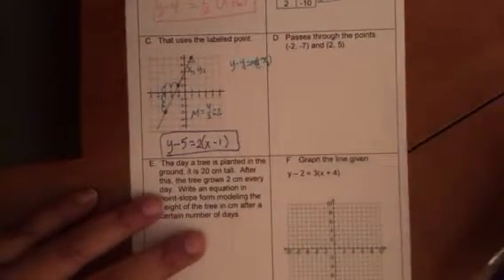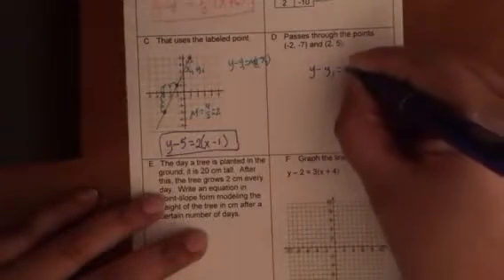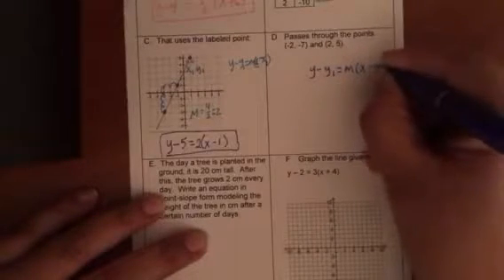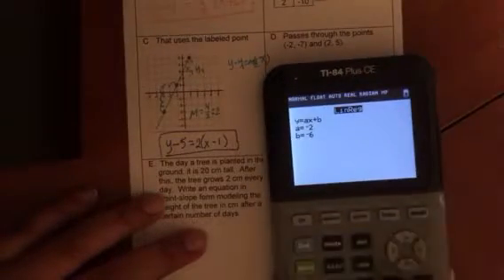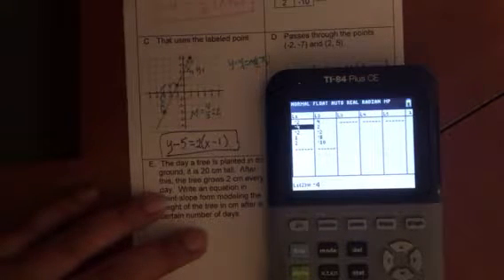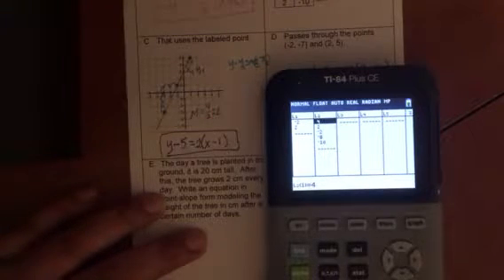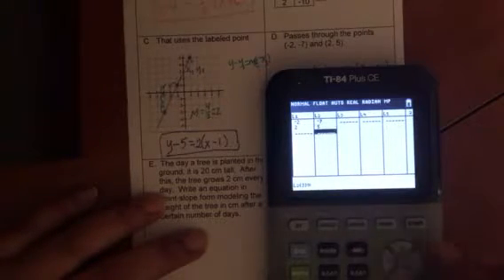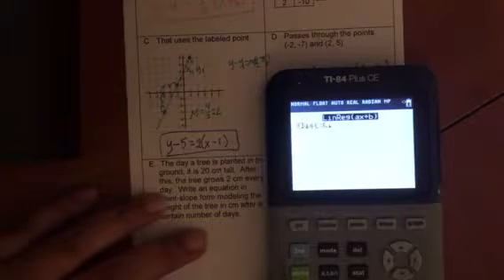Algebra 1 Unit 4 Lesson 3 point-slope formula